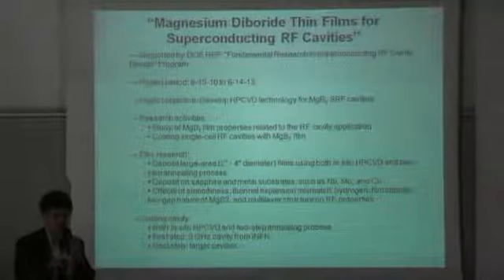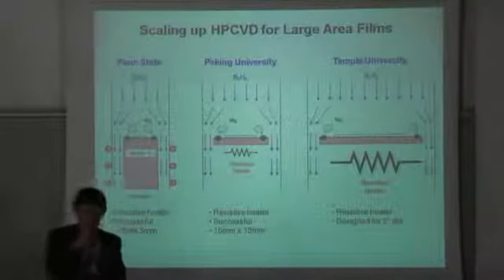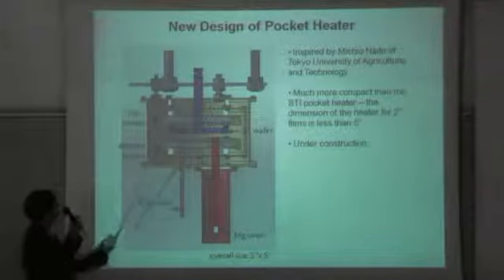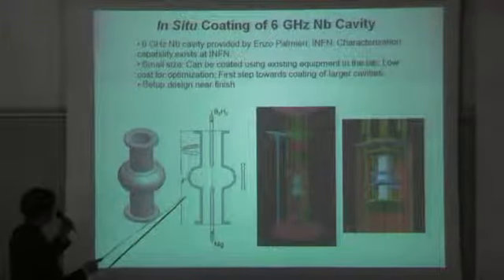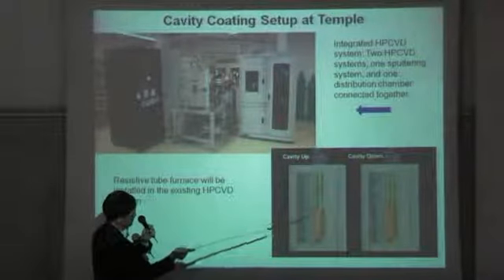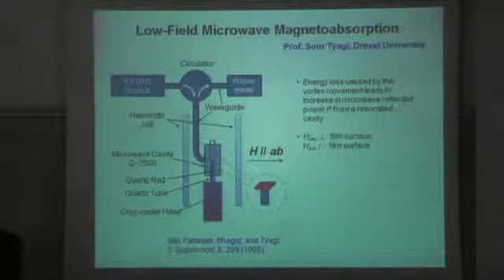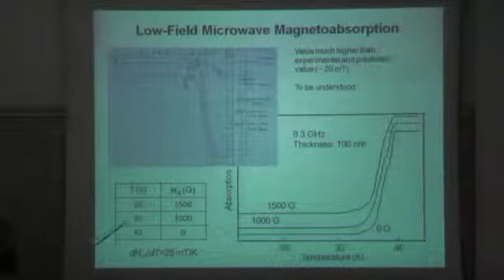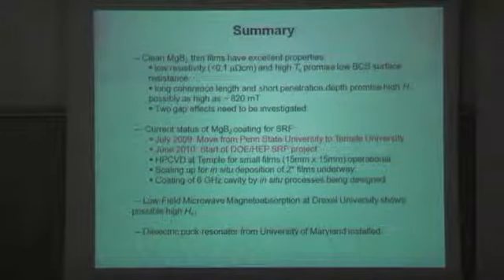Xiaoxing_part3.mp4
Magnesium Diboride Thin Films for superconducting RF cavities (Xiaoxing Xi - 40')
Speaker: Xiaoxing Xi - Temple University   |   Duration: 40 min.
Abstract

MgB2 has a Tc of 40 K, a low residual resistivity, and a high Hc . RF cavities coated with MgB2 films have the potential for a higher Q and gradient than Nb cavities with an operation temperature of 4.2 K or higher. At Temple University, we have started a project to study issues related to the application of MgB2 to RF cavities, and to coat single-cell RF cavities with MgB2 film for characterization by the collaborators in accelerator-compatible environment. The key technical thrust of this project is the deposition of high quality clean MgB2 films and coatings using a hybrid physical-chemical vapor deposition technique. I will review the progress to date in this project.